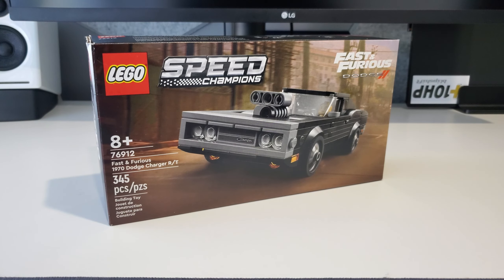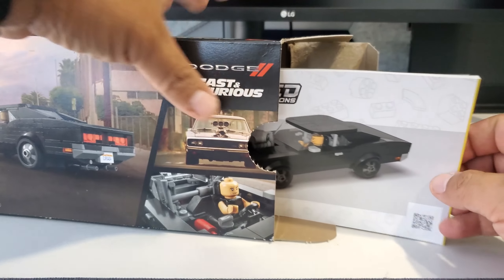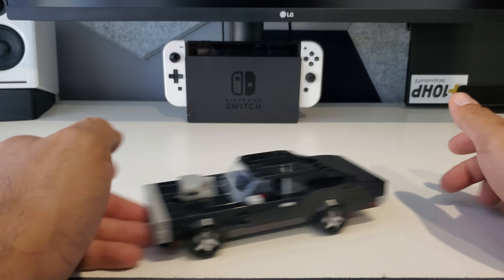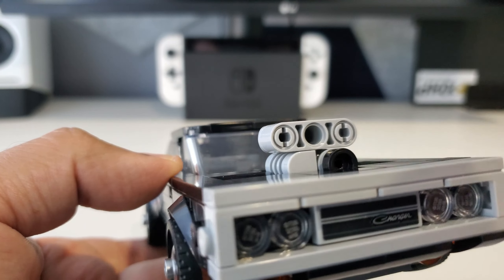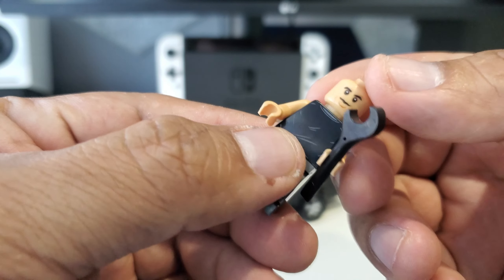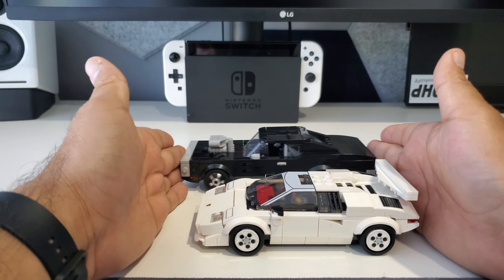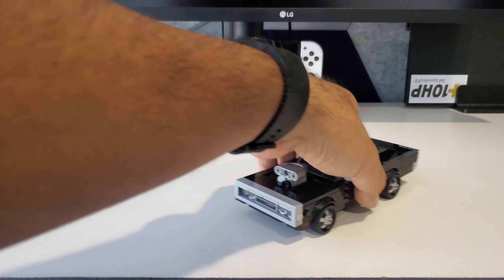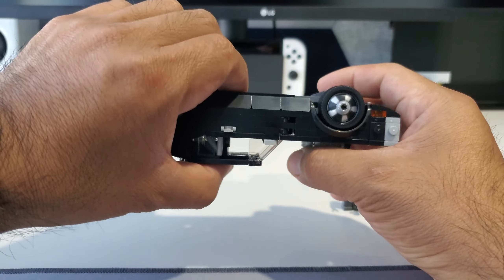LEGO - Speed Champions - Fast & Furious 1970 Dodge Charger R/T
The first Dodge car added to my Speed Champions collection, nice black car, very few stickers and you get a little Vin Diesel figure, not bad for 19.99